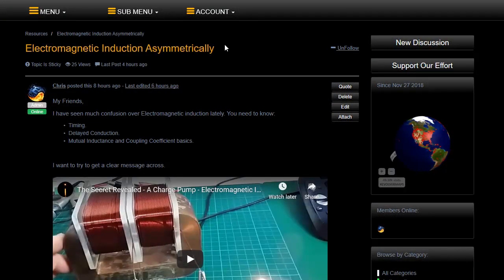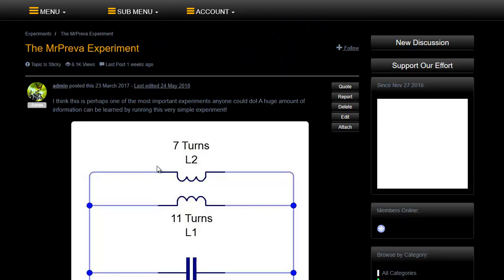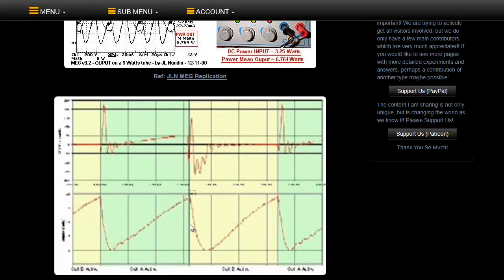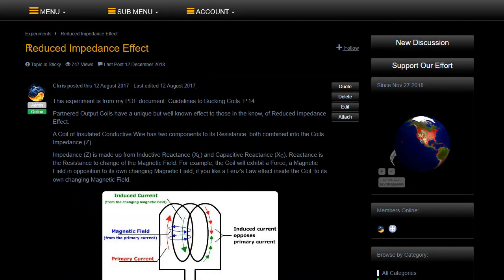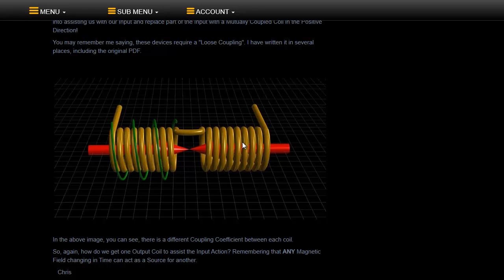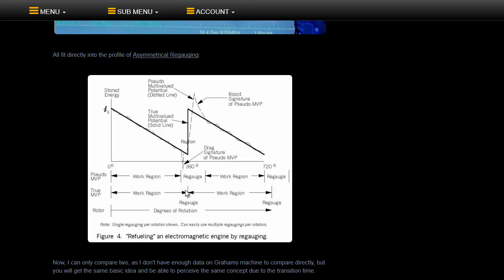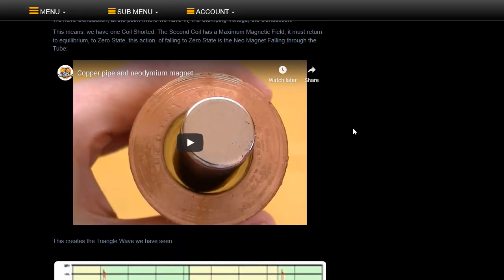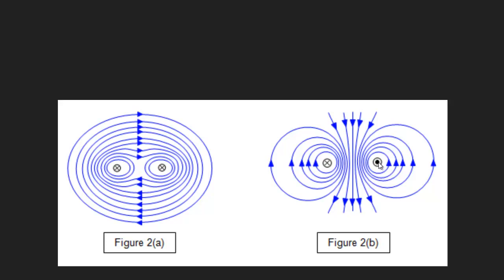The Invisible Force of Electromagnetism - Part of The Secret Revealed Series.